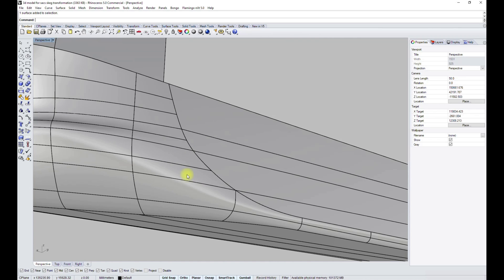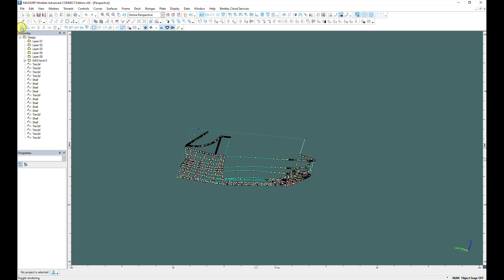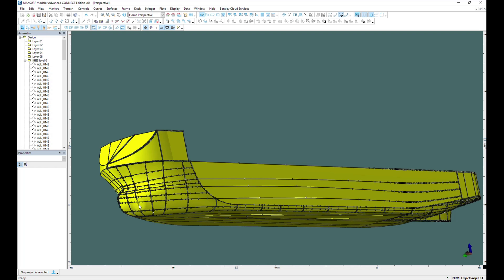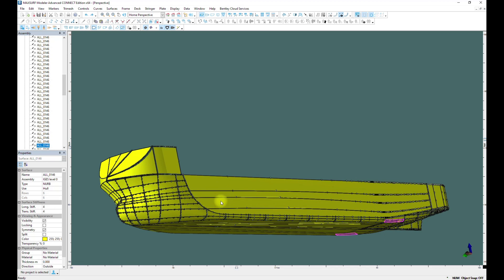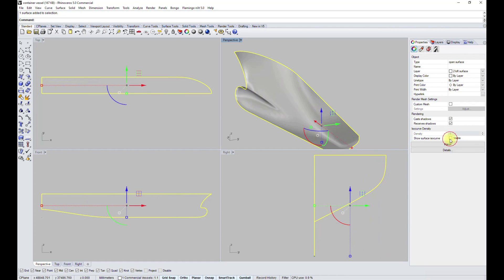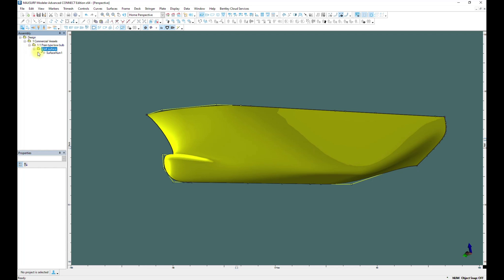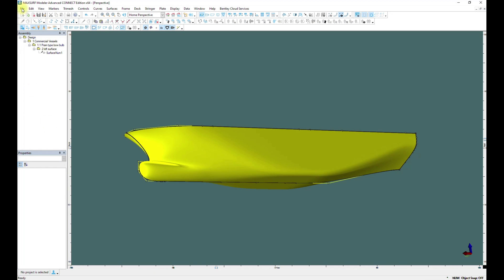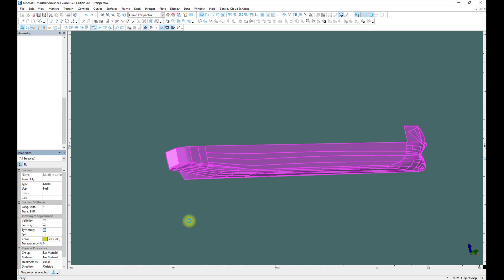How to export model from Rhino to Maxsurf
Hi there!

In this video, we are going to show how to export a 3D model of the vessel from Rhino software to Maxsurf. It may happen with lots of difficulties since it is a simple process, and we will try to cover some of them. Meanwhile, if you have any additional questions related to this video or extra questions about these softs please let me know in the comments I will try to cover in the next lesson.